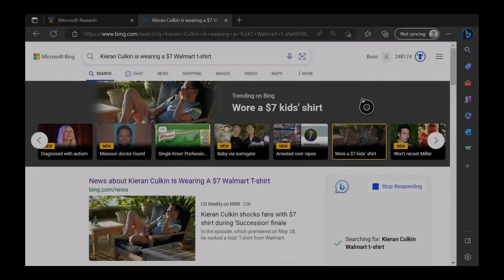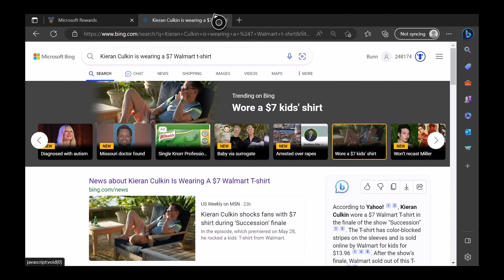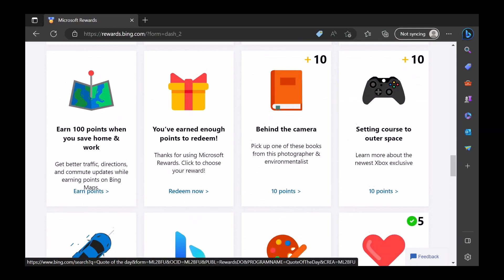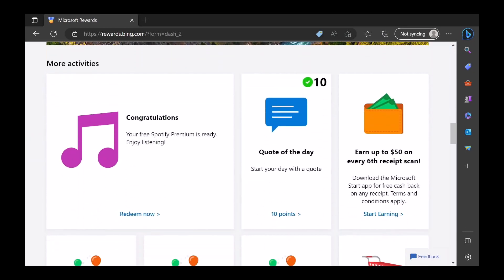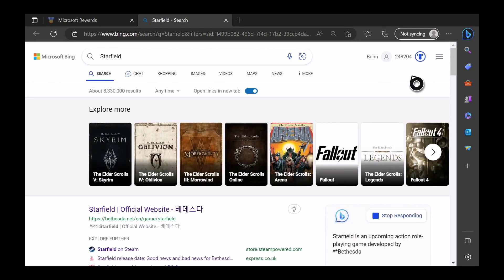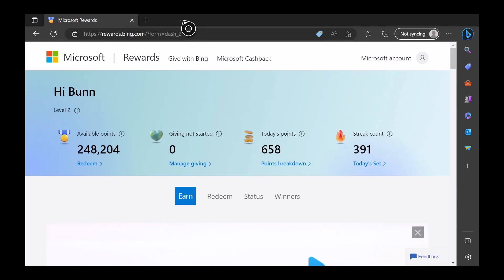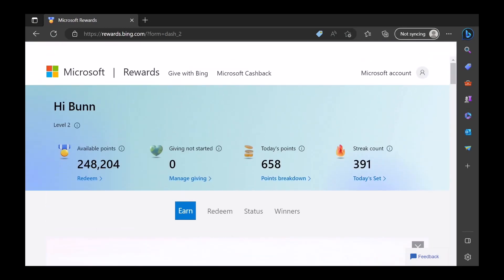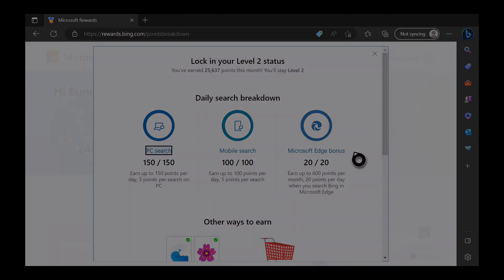New Best Way To Navigate Microsoft Rewards Dashboard. Get Free Xbox Game Pass Ultimate Monthly.